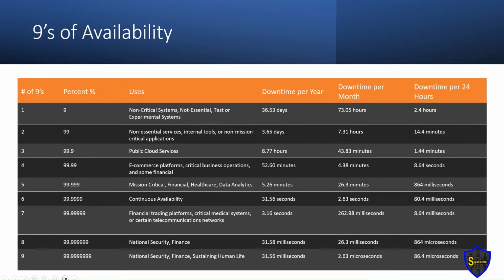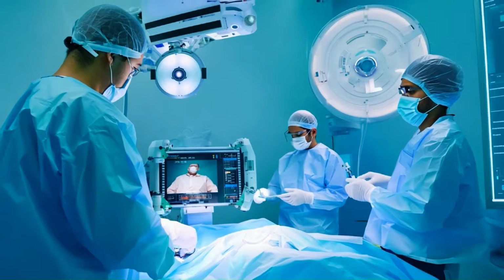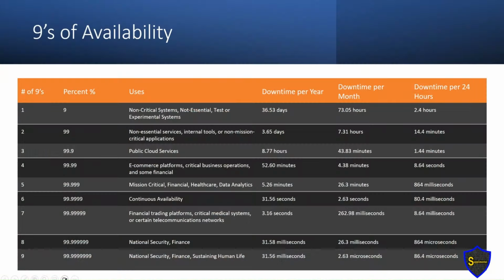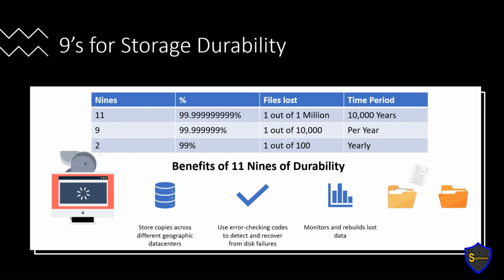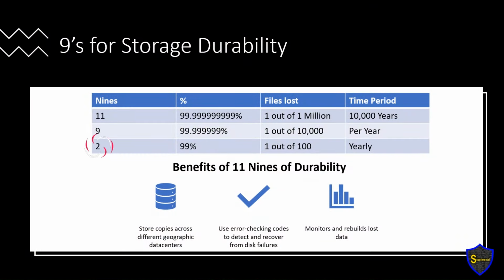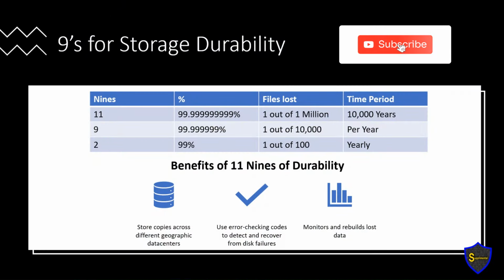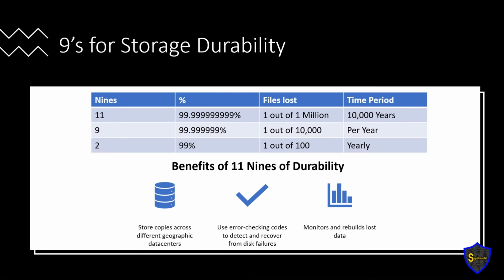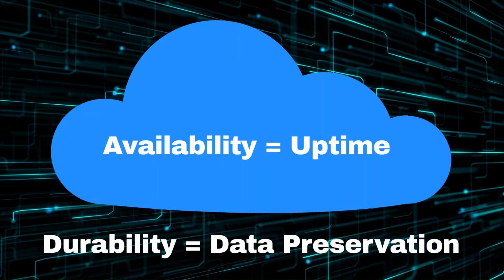Cloud Storage Explained: What are the 9s of Availability and Durability?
🌟 Welcome to Cyber Christy! 🌟
In this video, we unravel the fascinating concept of "9's" in technology, focusing on availability and storage durability. Discover how these metrics shape system uptime and data preservation, illustrated through relatable examples like coffee shop closures. We’ll also delve into the different levels of cloud storage durability, explaining their implications for data loss and the innovative techniques used by major cloud providers to achieve unmatched reliability.

Despite the promise of high durability, we highlight why backups remain essential to safeguard your data. By the end, you'll be equipped with valuable insights to rethink your data storage and system reliability strategies. Whether you're a tech enthusiast or simply curious about cloud storage, this video is packed with knowledge to enhance your digital know-how! 🌐

🚀 Ready for success? Check out our YouTube playlists and Udemy courses for quizzes, practice questions, and interactive learning to boost your cloud skills!

💡 Don’t forget to check Microsoft’s official Azure Fundamentals modules for in-depth understanding:

👉 Microsoft Azure Fundamentals: Describe Azure Architecture and Services - Microsoft Learn Learning Path

Rate our Udemy courses 5 stars to motivate us to create more quality content!
➔ Share to 3 Social Media accounts for free at the same time

⏰ Chapters for Easy Navigation:
Chapters are listed in the video description to maximize your study time.

00:00 Introduction
00:14 Learning Objectives
00:24 What are the 9's of Availability?
01:21 What are the 9's of Storage Durability?
02:01 Understanding Eleven 9's of Storage Durability.
02:30 How many Files do I lose with two 9's of Storage Durability?
02:41 What is the Storage Durability Goal of Cloud Providers?
03:37 User Errors Happen
04:00 Protect Yourself with Backups
04:28 Summary of Availability and Durability
04:38 Comment Below
⌚ SCHEDULE:
No Schedule